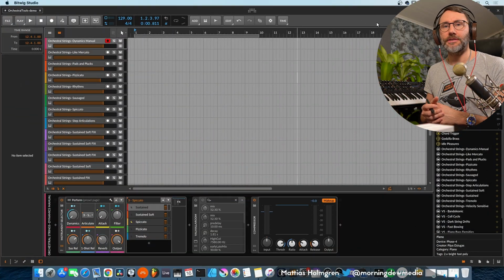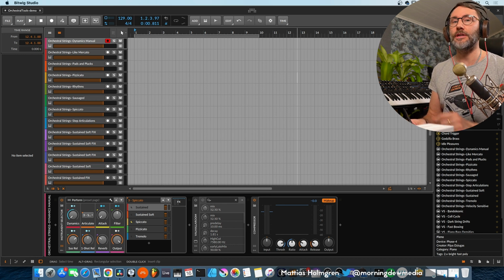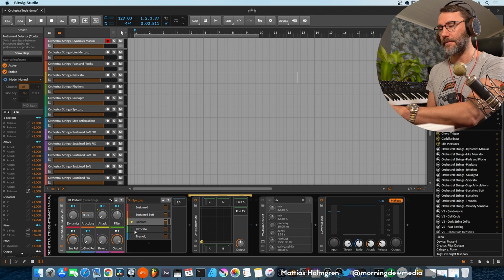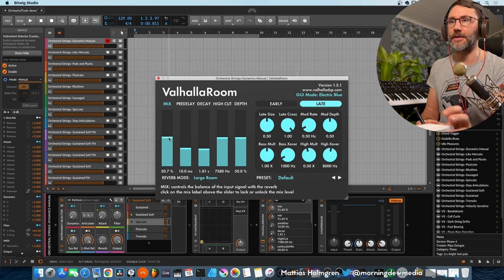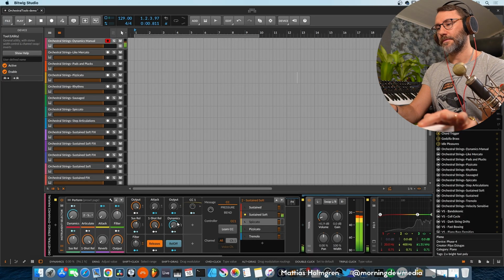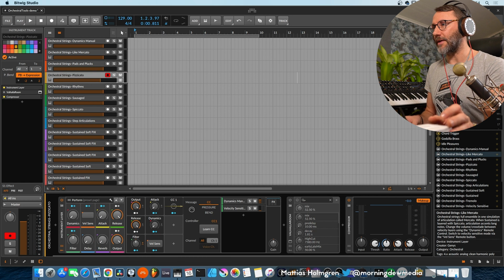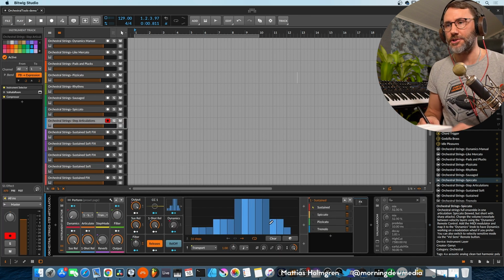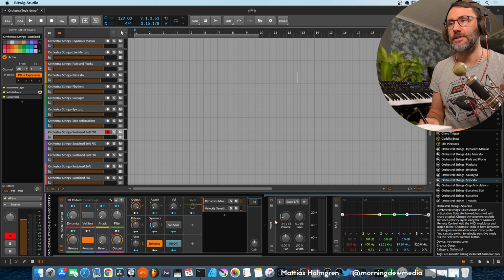Watch this BEFORE you buy BITWIG 4 - Amazing free STRINGS from Orchestral Tools 🎻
Today we explore the new orchestral strings library included with Bitwig Studio 4.1.2 update! The strings samples are made by Orchestral Tools (yes, makers of the famous Metropolis Ark series!)
I will also show how you can make these new strings even more dynamic and playable. Furthermore we look at how to use these new string patches to recreate the main theme from my song Chambers of Adamantis from the album DIABOLICAL LILITH Part 2.

(Only viable on FULL product price...not on discounts)

* It's a double album so check out both volumes! ;)

Hope you enjoy this walkthrough of the new string library in Bitwig 4.1.2 update!